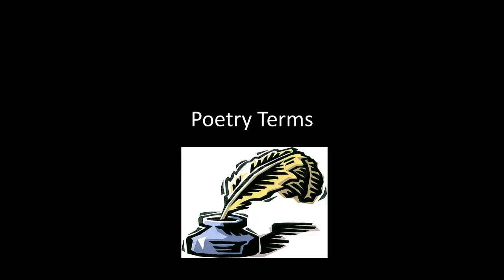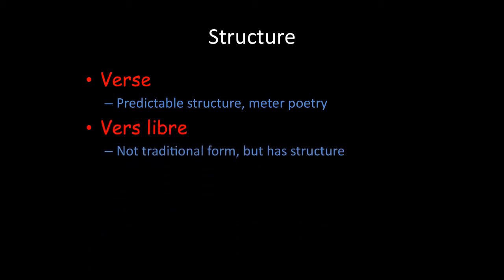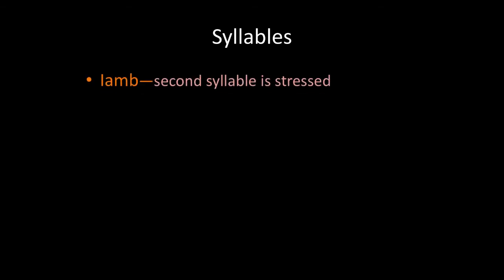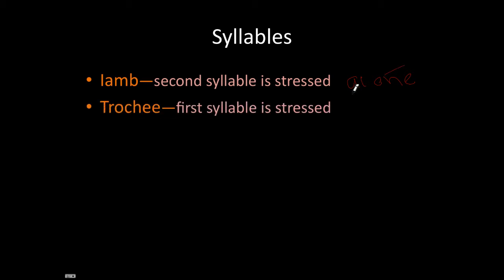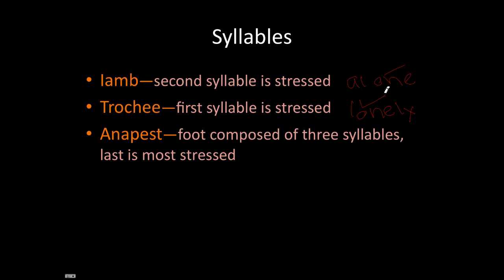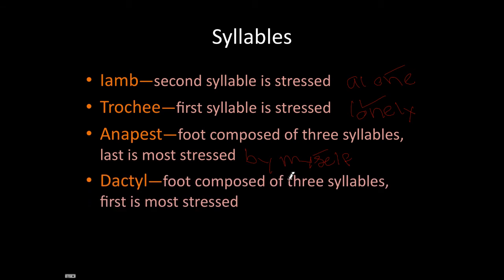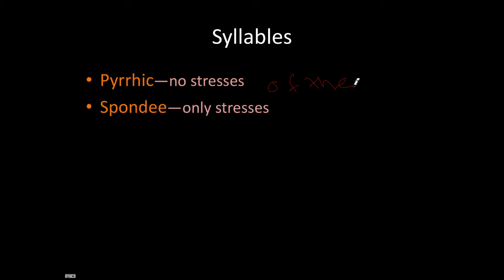Poetry Terms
Learn basic poetry terms!